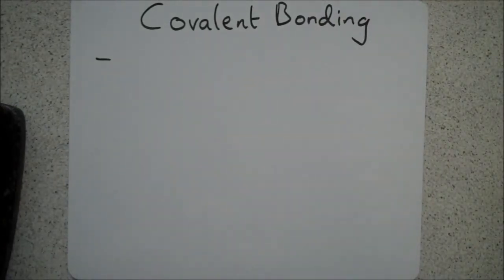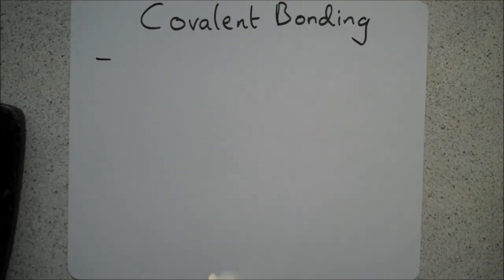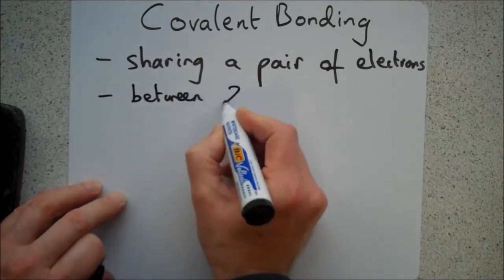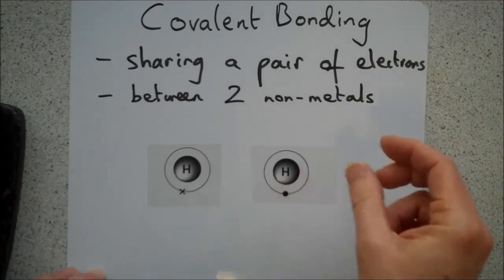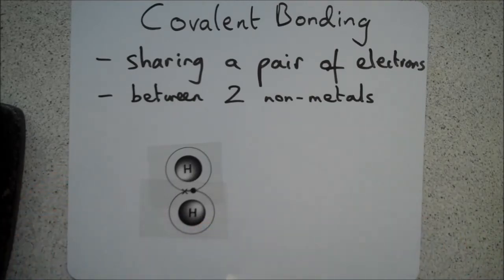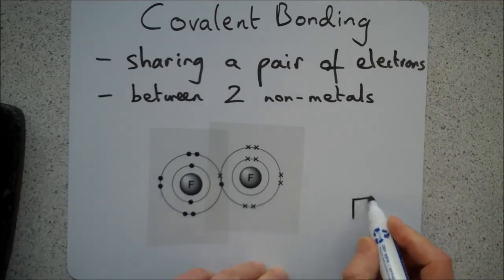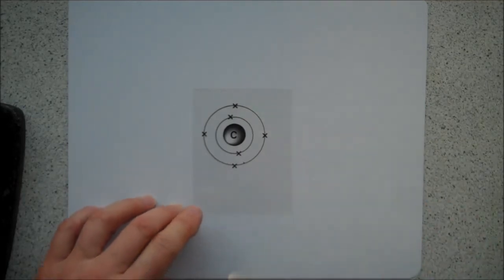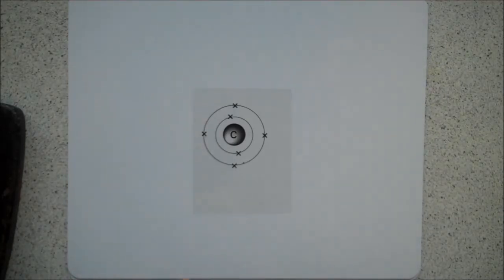GCSE Chemistry covalent bonding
For GCSE and AS level Chemistry